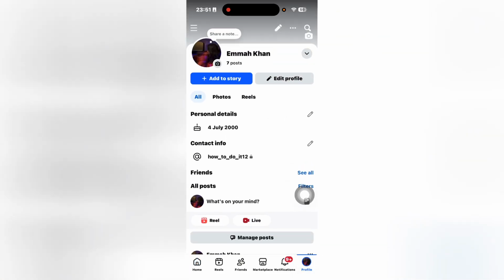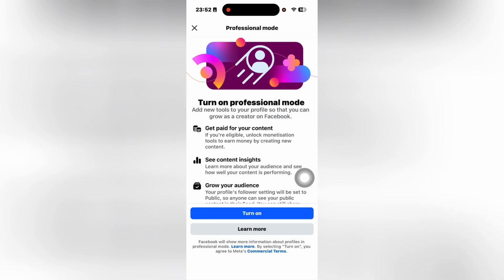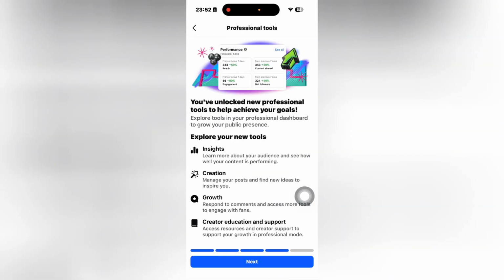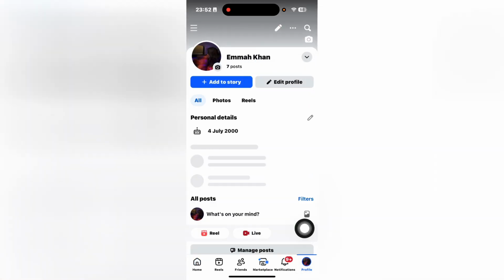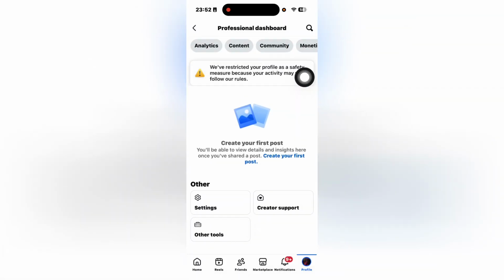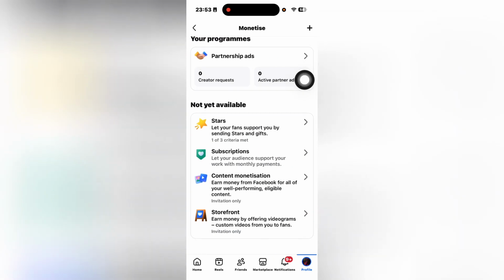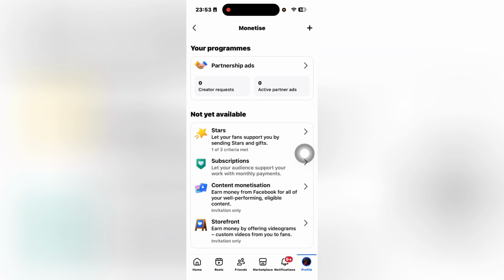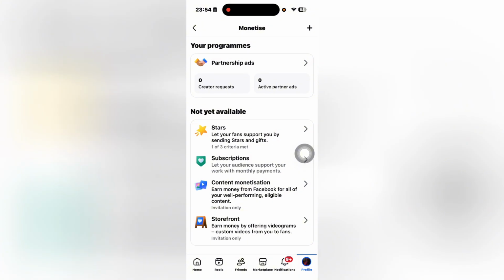How To Monetize Facebook Account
Hello guys and welcome back! This video guides you on "how to make money on facebook" by enabling "facebook professional mode". We explore various avenues for "facebook content monetization" to help you "make money online". Learn to navigate your "facebook professional dashboard setting" for optimal earnings and "how to monetize facebook page" effectively. 😉